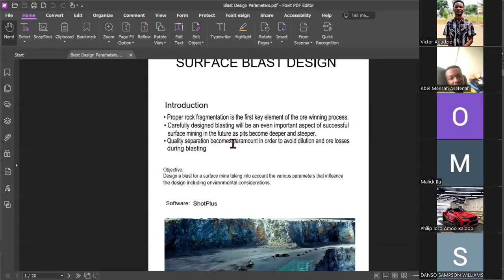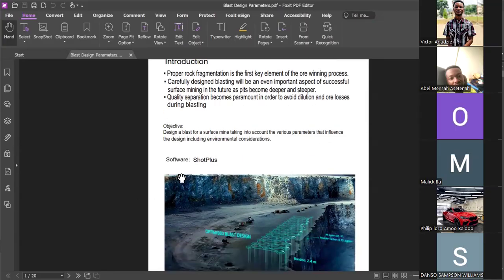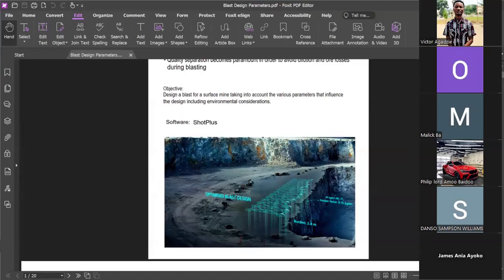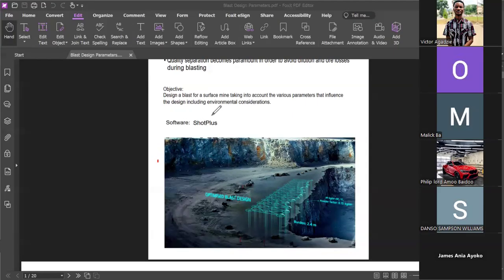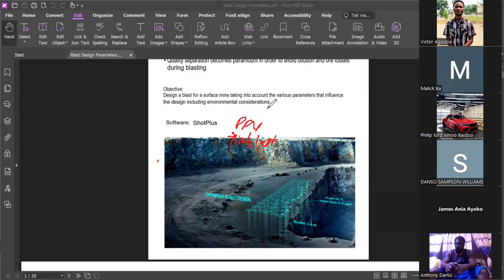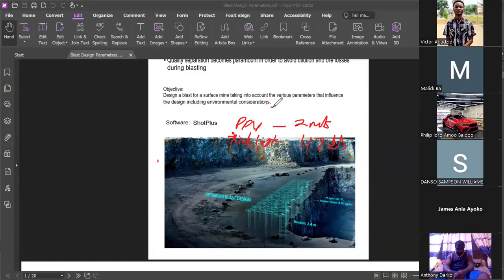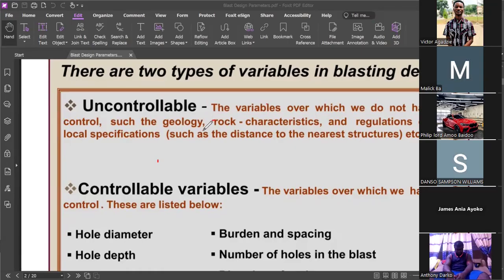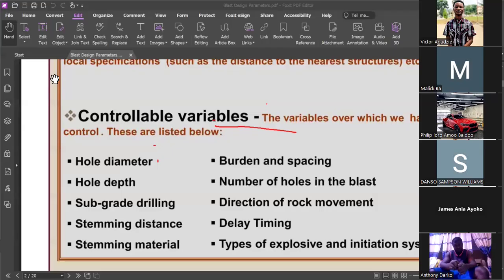ADVANCED MINE BLAST DESIGN - EPISODE 1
Welcome to Episode 1 of the Advanced MINE Blast Design Series
In this opening episode, we delve into the core principles and methodologies that underpin advanced blast design in surface and underground mining. Whether you're a mining engineering student, an industry practitioner, or a lifelong learner, this series is tailored to sharpen your technical skills, deepen your theoretical understanding, and modernize your approach to mine blasting operations.

🔍 In Episode 1:
We introduce the foundational concepts of MINE Blast Design, encompassing blasting objectives, rock breakage mechanisms, and explosive selection, as well as basic design parameters and safety considerations. Expect clear explanations, real-world scenarios, and rich visual interactions that help bring complex blasting techniques to life.

 Perfect For:
Mining Engineering Students
Explosives Engineers
Technical Supervisors
Field Practitioners & Blasting Experts
Curious minds with a passion for Earth sciences and resource extraction
📢 Don’t forget to:
💬 Drop your questions or insights in the comments – let’s build a learning community together!